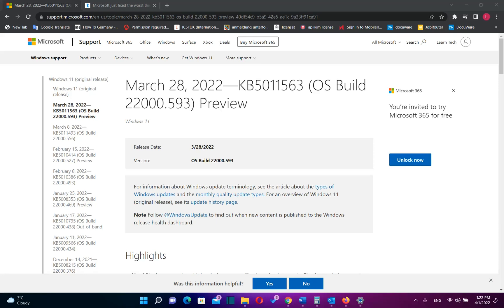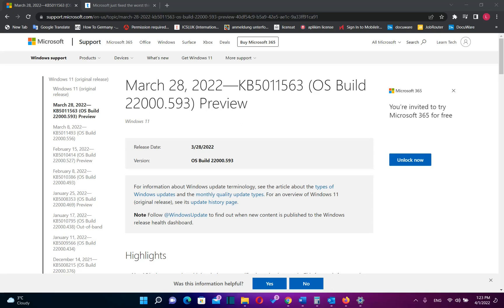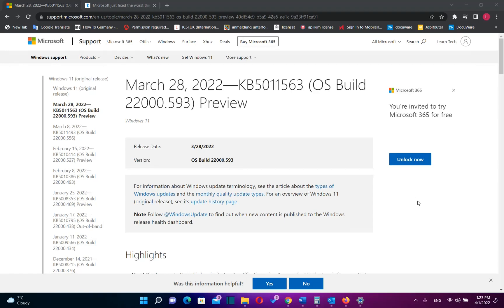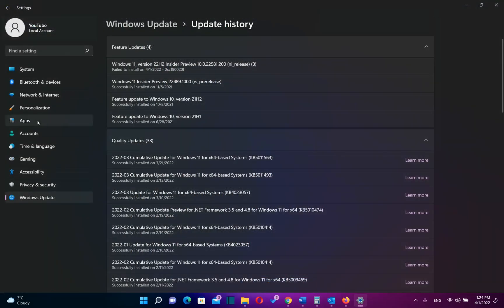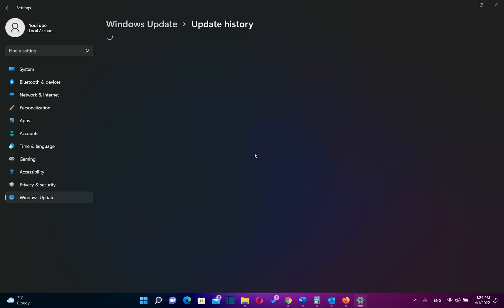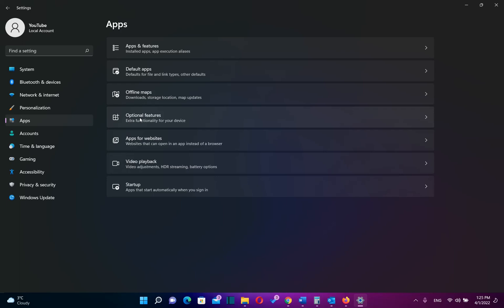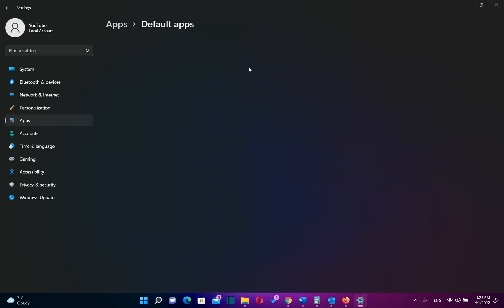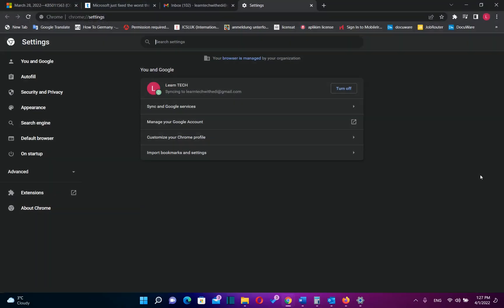You can Finally make Default Browser with one Click in Windows 11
Users of  Windows 11 have had to deal with a frustrating downgrade: setting a default browser was seriously a pain.
We believe that the reason why Microsoft did that was to get more users for their Edge Browser. switching your default browser to Chrome or Firefox was made awkward and for that reason many users wouldn’t bother changing it and   they would just keep using  Edge. But, it looks like Microsoft considered the complains of the users of windows 11.
And, That latest build of Windows 11 (KB5011563) is now rolling out, and brings with it a change to how the operating system handles default browser settings. In order to get this update you need to update your computer and install this optional update with the number: (KB5011563) :
March 28, 2022—KB5011563 (OS Build 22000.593) Preview